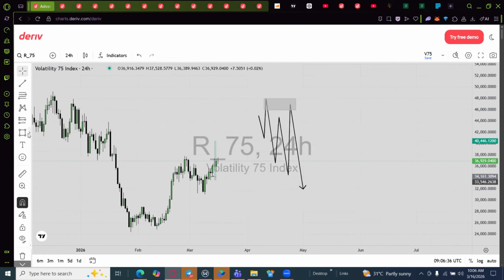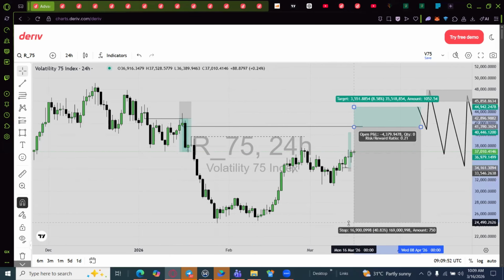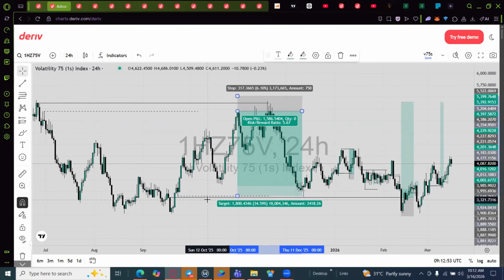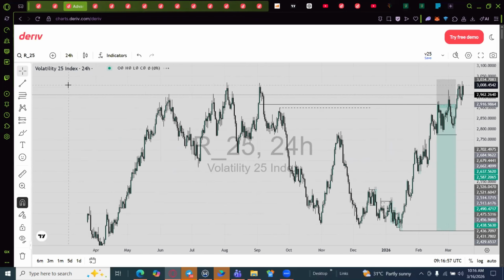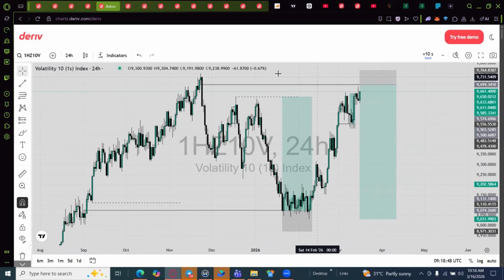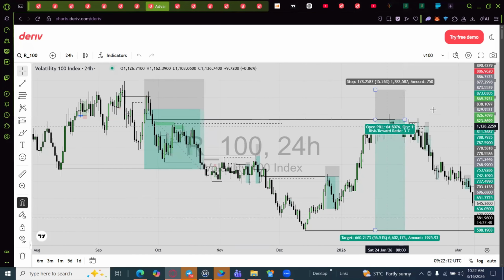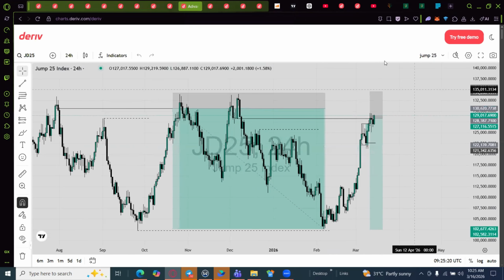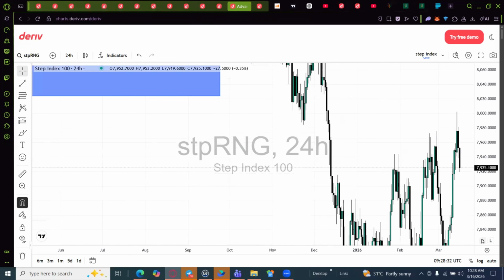My Exact Process for Finding Market Bias | Live Trading Session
In this session I walked my community through how I determine my daily market bias before taking any trade.

A lot of traders focus on entries, but the real edge comes from understanding the direction of the market first.

In this video you’ll see:
• How I analyze the market before trading
• How I determine my trading bias
• What I look for before entering a trade

This is the same process I share with my community before every trading session.

Remember: You don’t need many trades, just a few quality setups.